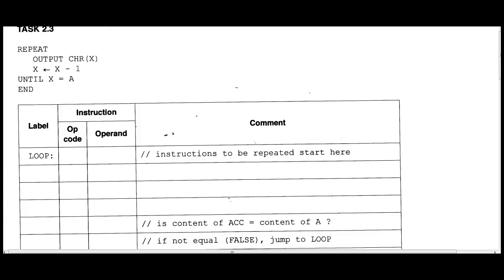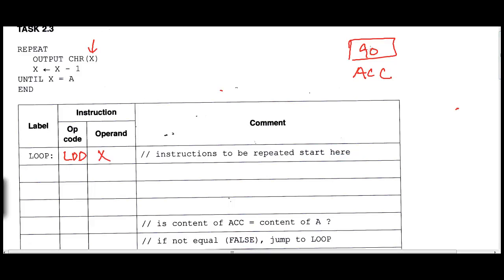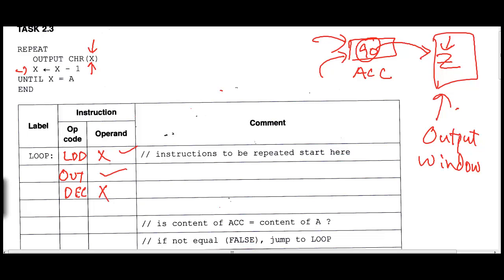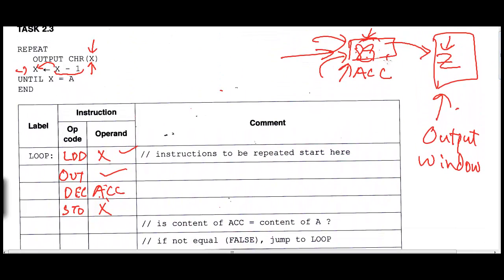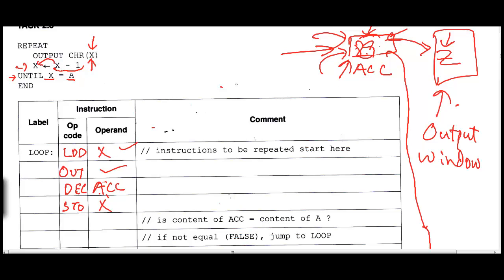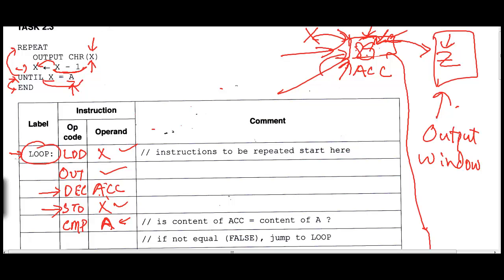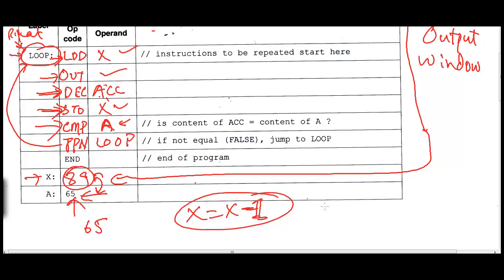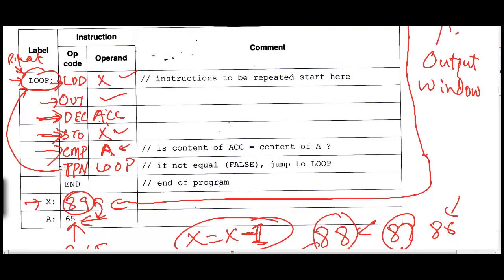Task 2 3 P4